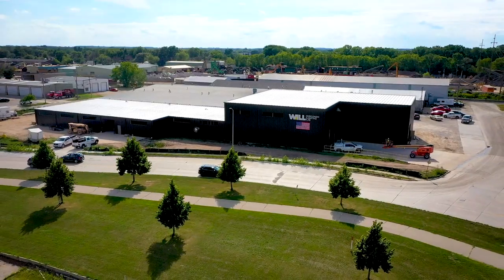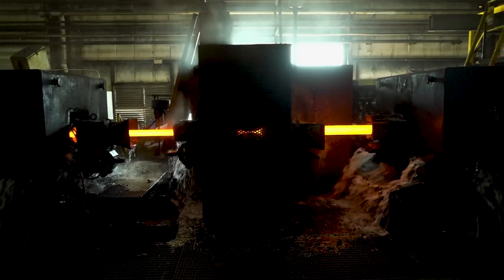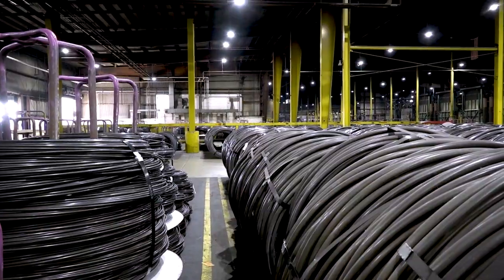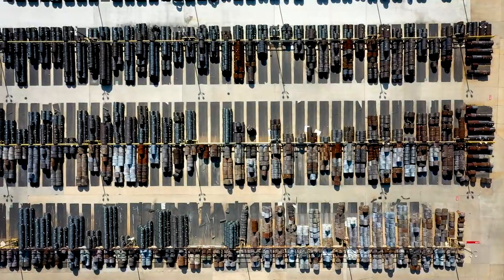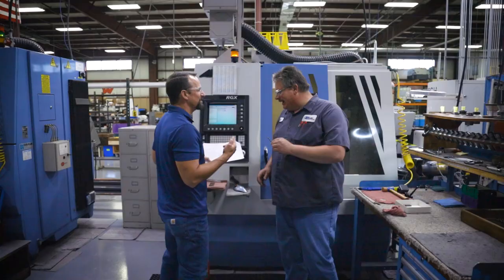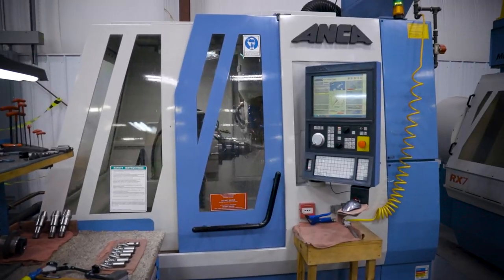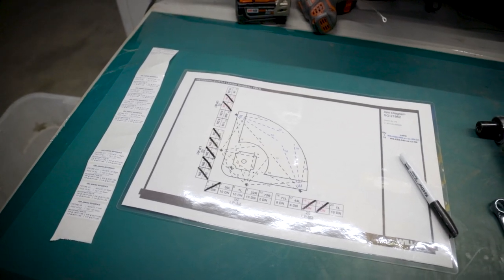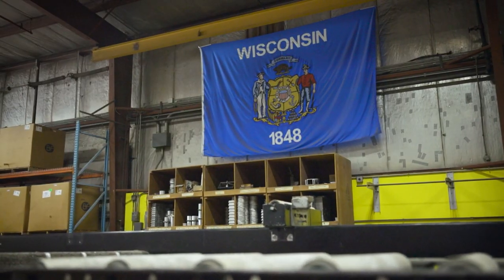Manufacturing Month 2022 | Follow the Supply Chain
Wisconsin Manufacturers & Commerce (WMC) – the combined state chamber and manufacturers’ association – continued its month-long celebration of the state’s manufacturing industry by releasing a new video on the topic of supply chain.

“Follow the Supply Chain” features a number Wisconsin companies that are needed to make a light for a local athletic field in an attempt to showcase the broad supply chain within Wisconsin – and the reliance manufacturers have on each other to get final products to market.

“That I am aware of, there are about 40 different entities that are involved to make a light,” says Wisconsin Lighting Lab’s Co-Founder and President Adam Rupp in the video.

The video follows the different materials, companies and skilled tradespeople necessary to keep Wisconsin’s manufacturing sector up and running. As the industry looks to shorten supply chains following a global pandemic that stressed international capabilities, WMC’s video underscores Wisconsin’s readiness on this front.

Wisconsin is home to roughly 9,000 manufacturing companies that employ nearly half a million people in family-supporting careers. With nearly one in six people working in manufacturing in the Badger State, it is the largest industry in Wisconsin. In many cases, Wisconsin’s fully integrated supply chain allows manufacturers across industry segments to create a product from start to finish within the state’s borders.

In addition to the video, WMC celebrated Manufacturing Month by hosting a roundtable discussion at the UW-Madison College of Engineering, along with shop floor tours at Excellerate Manufacturing in Appleton and Schuette Metals in Wausau. WMC also partnered with Johnson Financial Group to host the seventh annual Coolest Thing Made in Wisconsin contest where Pierce Manufacturing’s Electric Fire Truck took home the top honors.